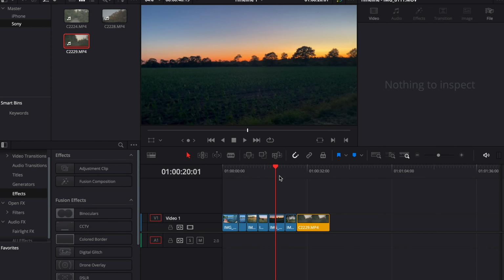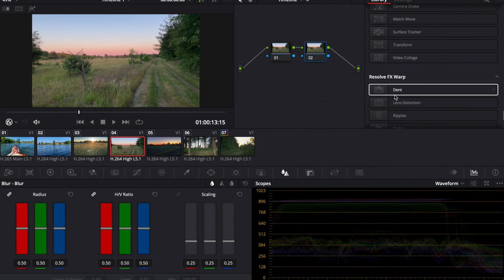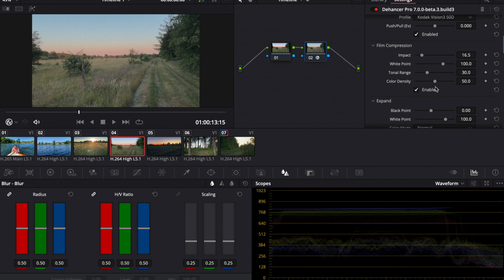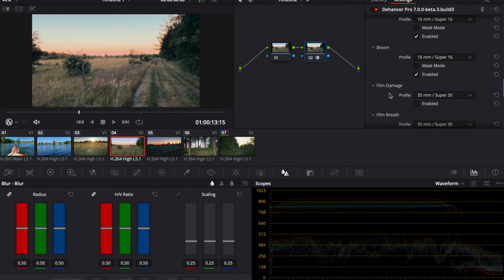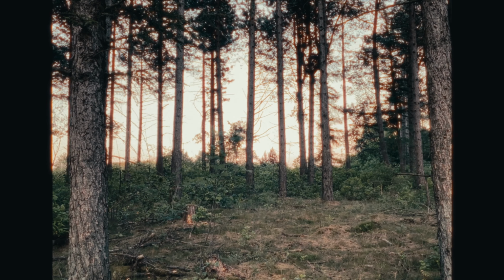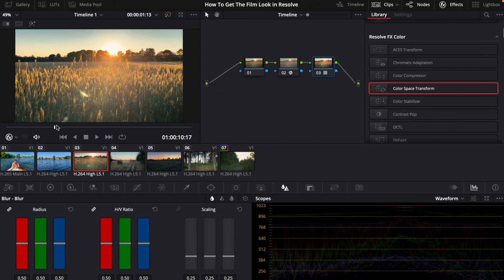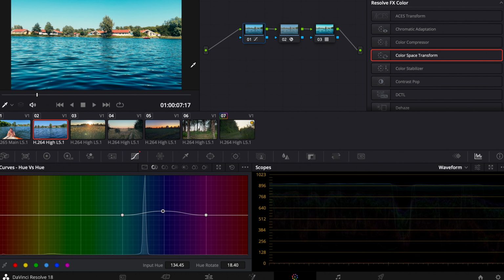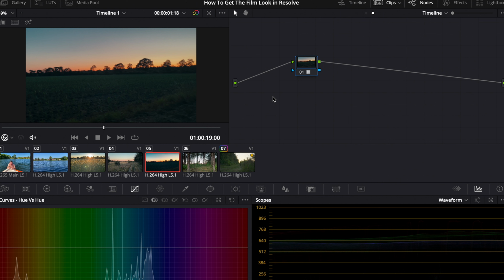The Easiest Way To Get The Film Look in Resolve in 2023!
Make Your Videos Look Like Film! (Davinci Resolve 18)

2023 MBJ Media